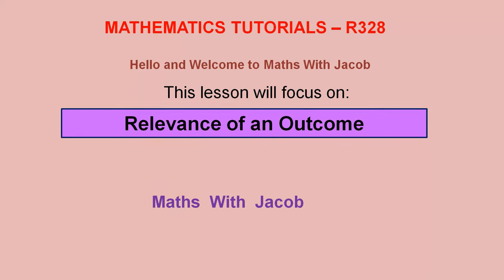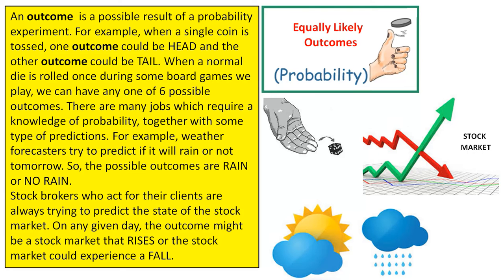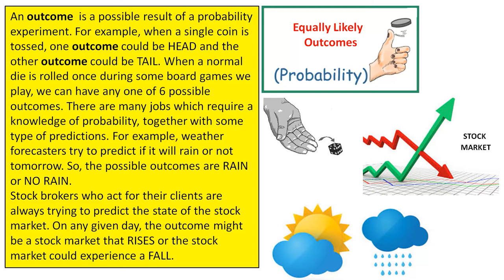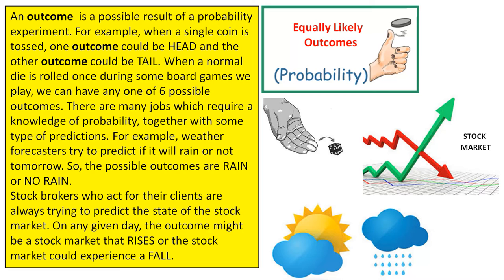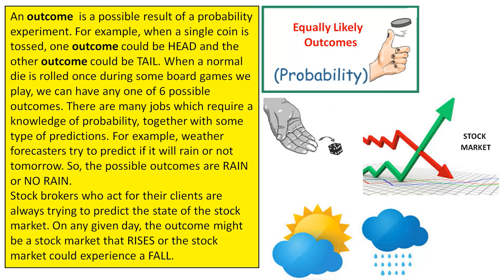Outcome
This video looks at the outcome and gives some examples of outcomes in real life.